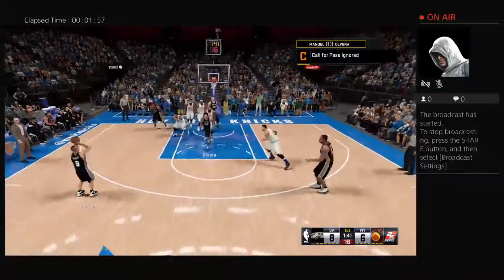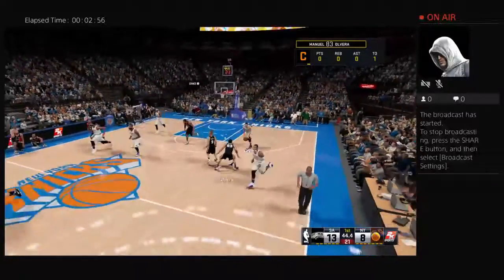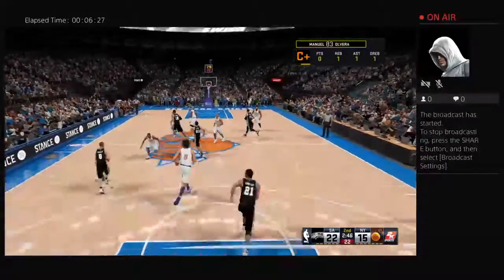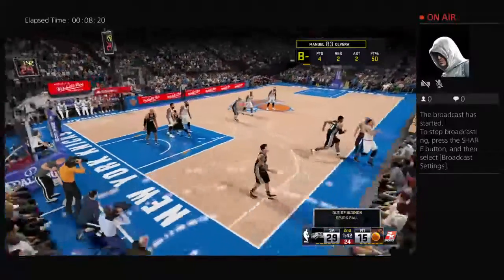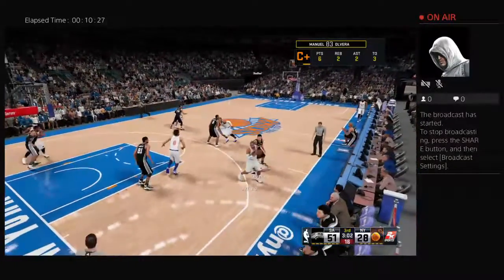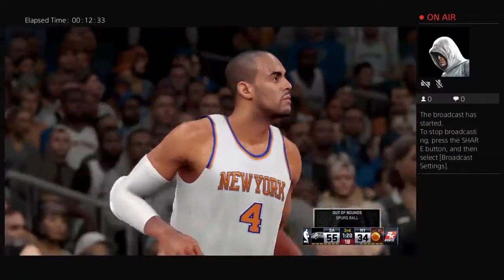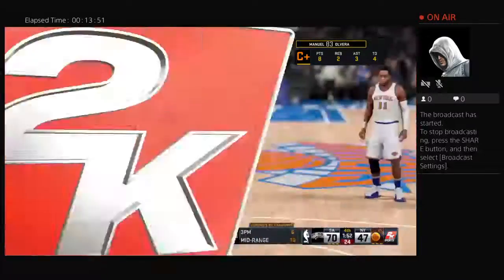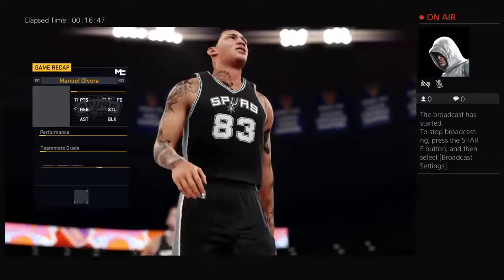mono145marine's Live PS4 Broadcast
Not a marine and I want to join the marines later